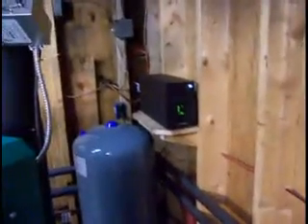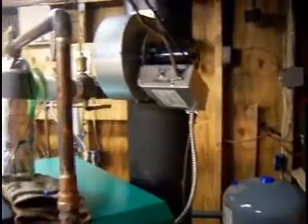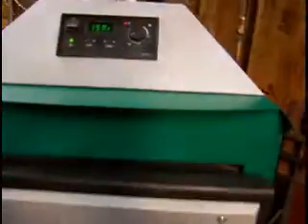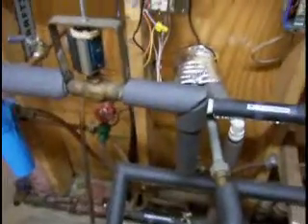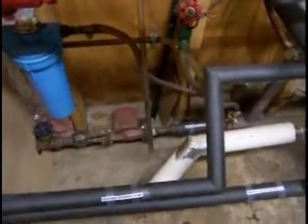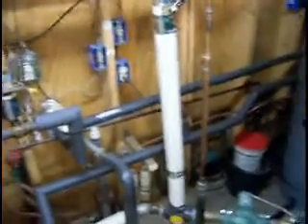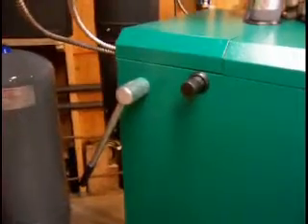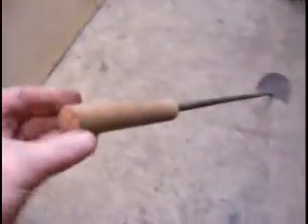Eko Gasification Boiler Part 2